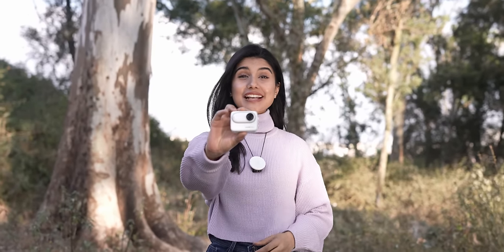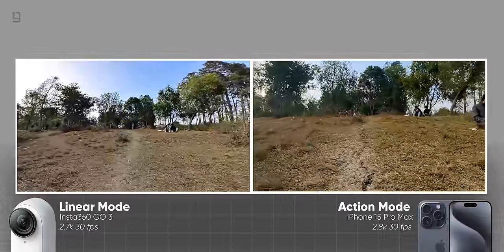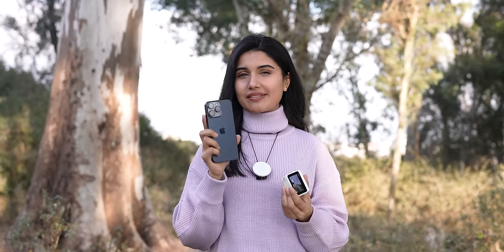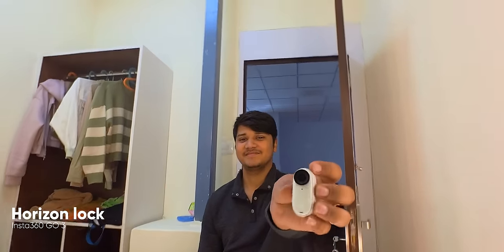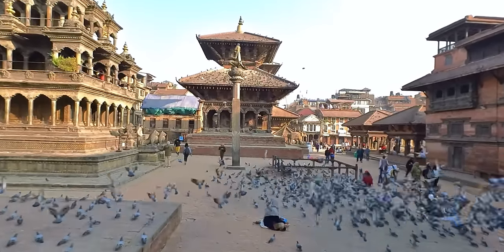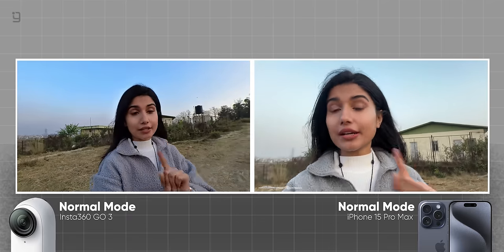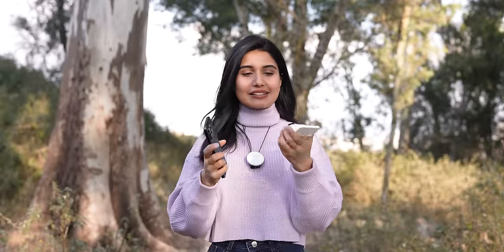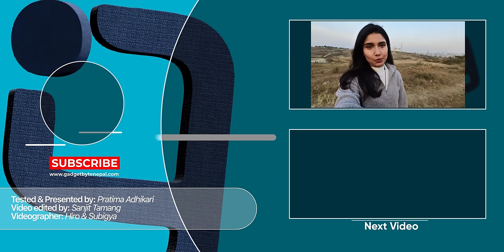Cheapest Action Camera Vs iPhone - Which is better for Vloggers?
Hi everyone, in this video I have compared the Insta360 Go 3 with the iPhone 15 Pro Max and presented the pros and cons of both devices. The Insta360 Go 3 is a tiny action camera that can shoot up to 2.7k@30 fps. Its main USP is that it is an extremely portable action camera with which you can take really creative shots. Find out more about it in this video!

👉 Insta360 Go 3:
👉 iPhone 15 Pro Max

Chapters:
00:00 - Intro
00:35 - Insta360 Go 3 Specs, size
01:35 - Box items
01:59 - Insta360 Go3 vs iPhone 15 Pro Max video quality
02:47 - Insta360 Go 3 vs iPhone 15 Pro Max action mode
03:20 - Insta360 Go 3 POV, Low flying drone shots
04:07 - Action Pod, vlogging
04:37 - Camera modes, color profiles
04:54 - Microphone quality
05:41 - Battery Life, Night time video quality
06:25 - Verdict